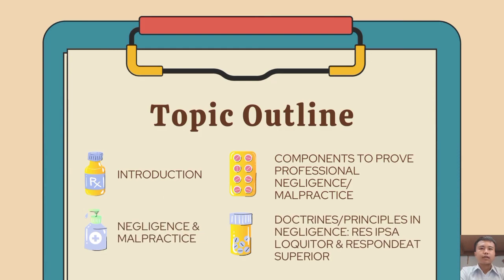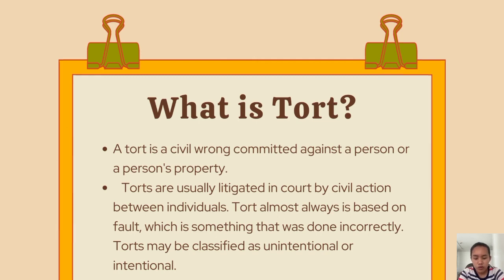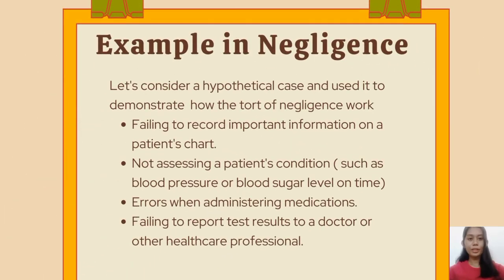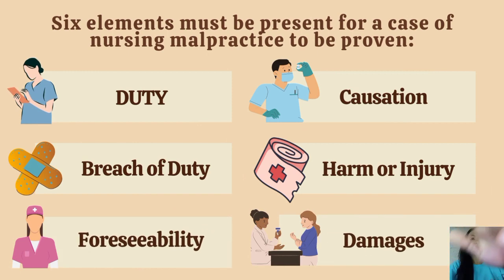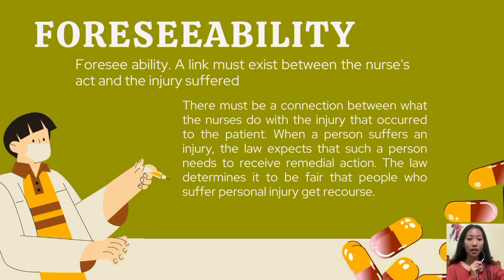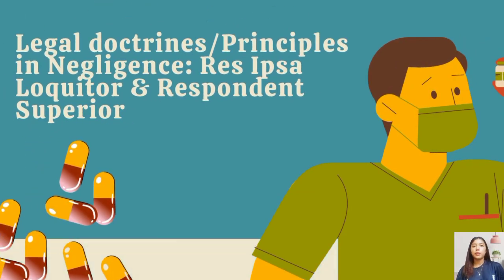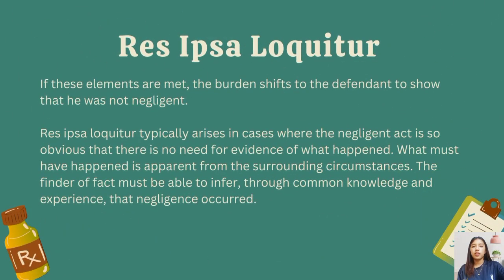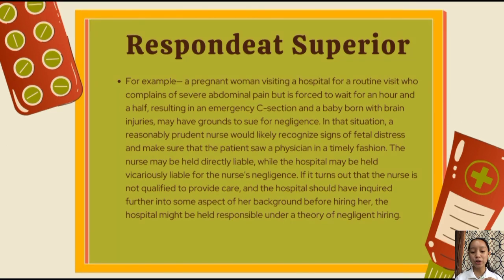AREAS OF POTENTIAL LIABILTIY: UNINTENTIONAL TORTS